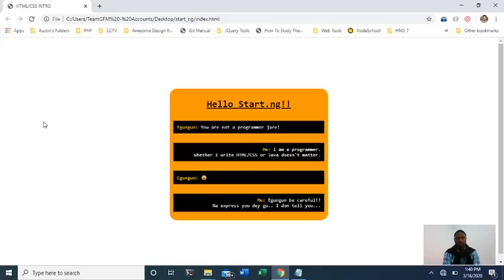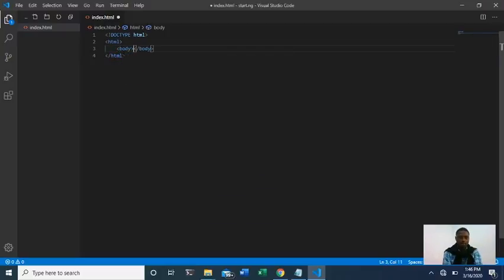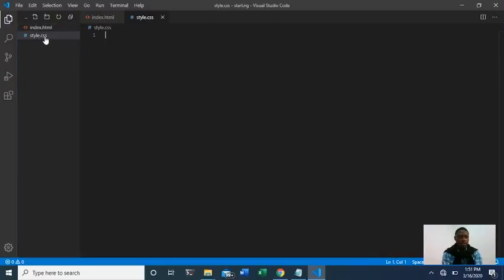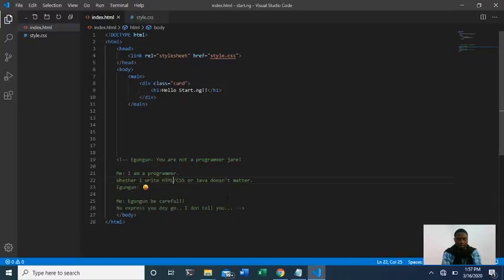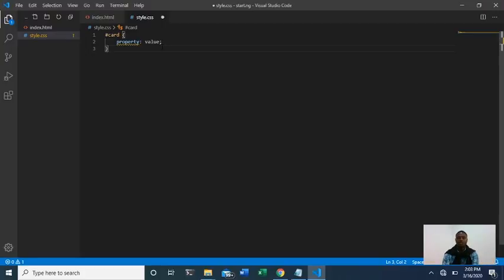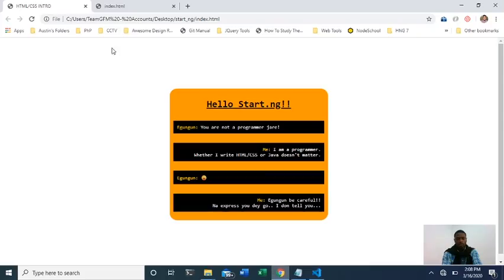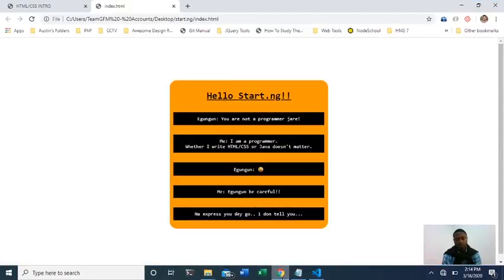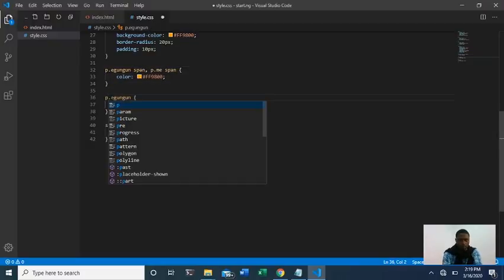HTML/CSS Overwiew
This is an Intro/Overview of HTML and CSS basics.